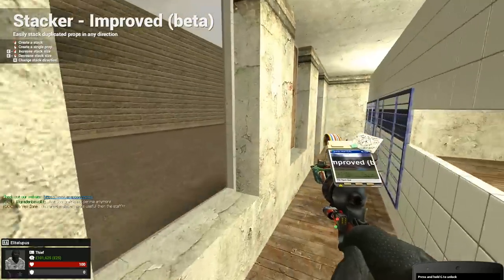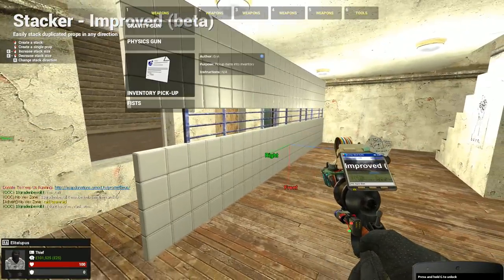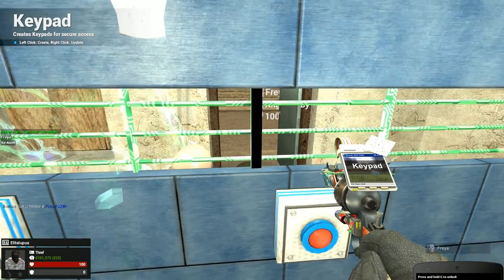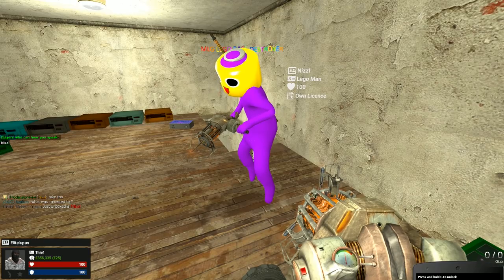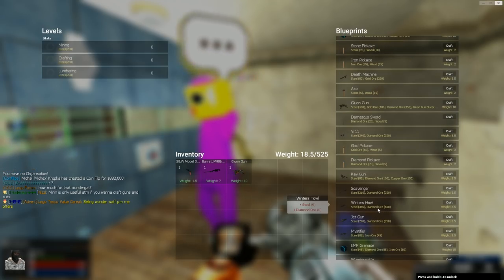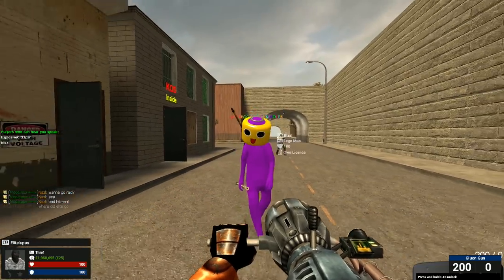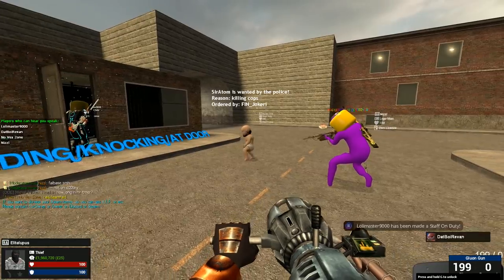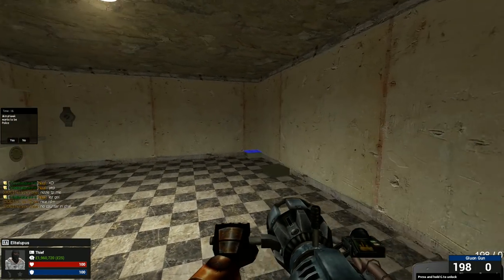Lots of OP Money Printers - GMOD DarkRP Life (EP 1)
Lots of OP Money Printers - GMOD DarkRP Life (EP 1) The first thing I need to do is make a base so I need to build it and then save it, then some guy comes a wants to help and gives me loads of money printers that are overpowed like hell and then after making 2 million we go on our way to start raiding bases XD Remember guys this is new so if you like it leave a like and also leave a comment tell me you like it !
Name:  [UK] AsapGaming.co
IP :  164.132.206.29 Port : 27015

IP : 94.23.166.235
Port 27015

Remember to come join my steam group and discord !
Please check out the Legends list !

Servers with out lag! Many servers to play on

Join me in the adventure of role-play in unturned i do Unturned Raid, Unturned Speed build , Unturned  RP, Unturned Swat , Unturned Police, Unturned Shop, Unturned DEALERSHIP Maybe even Unturned dating XD Hope you guys really join coming on this adventure with me!

Game:  GMod
Built on a modified version of Valve's Source engine, Garry's Mod (or GMod for short) is a physics sandbox game.

One of the great strengths of Garry's Mod is that it is incredibly modder friendly. This has lead to a thriving community that is always coming up with new addons and gamemode for everyone to enjoy.